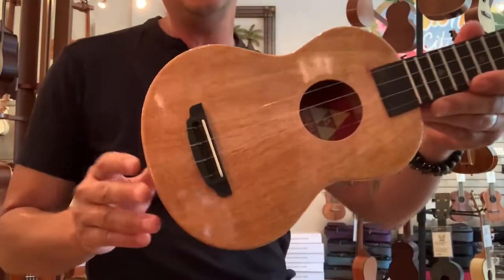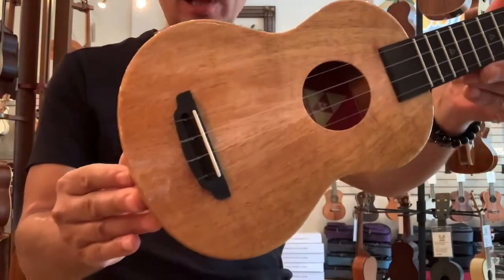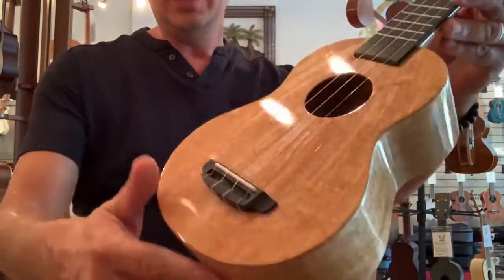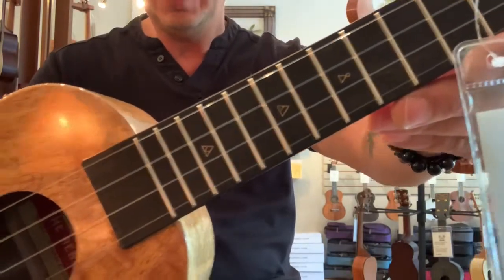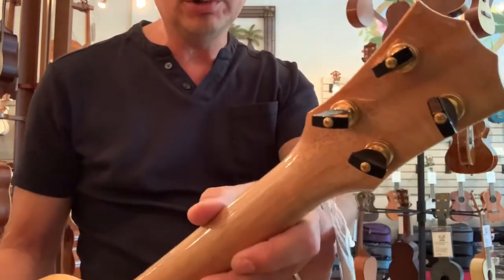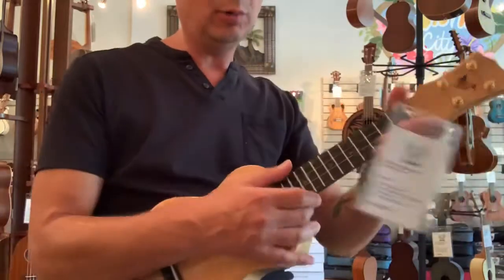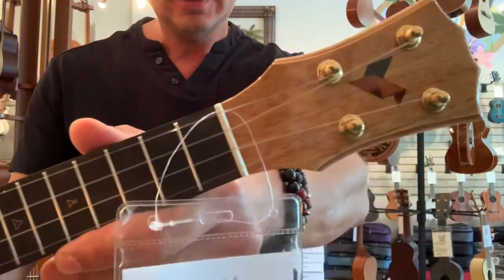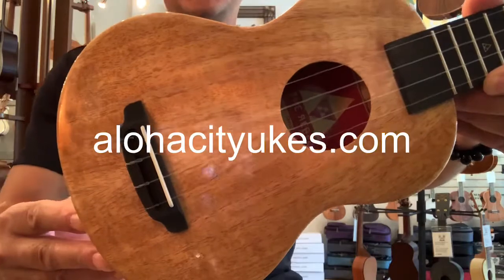Rebel Double Creme Soprano Ukulele Demo at Aloha City Ukes.